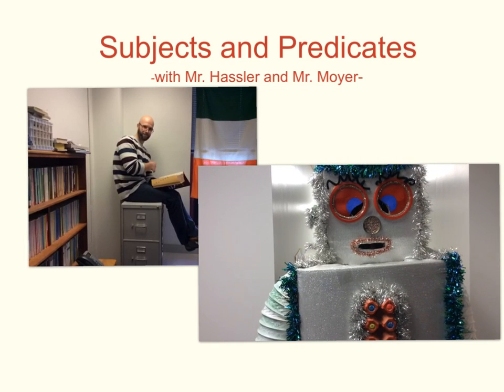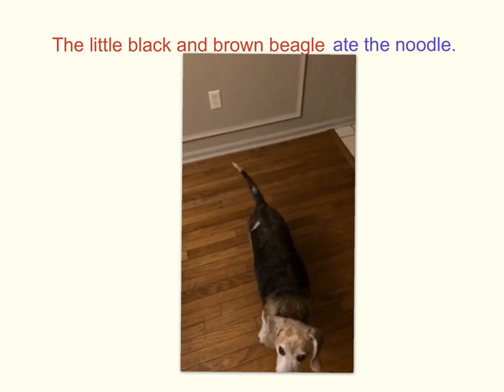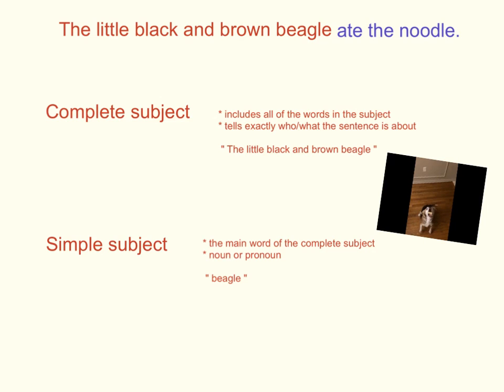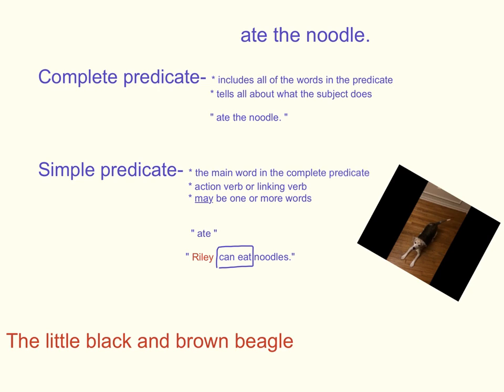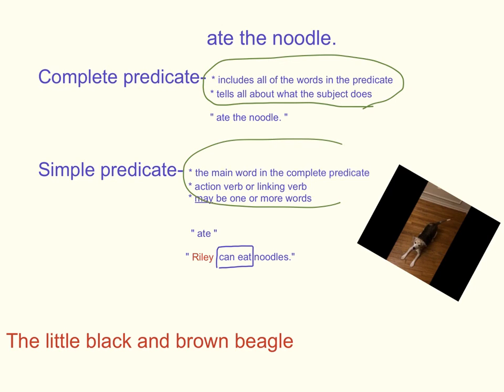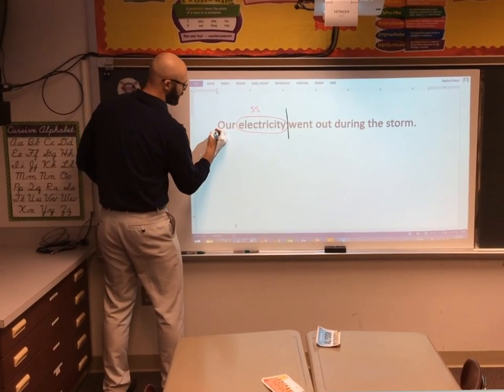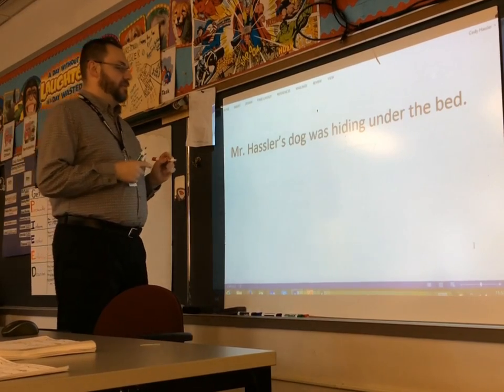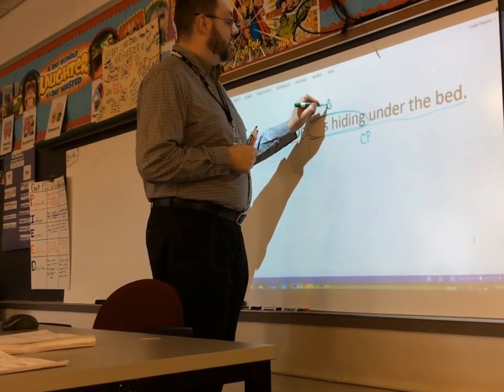Subjects and Predicates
This is video is a flipped classroom lesson on subjects and predicates.